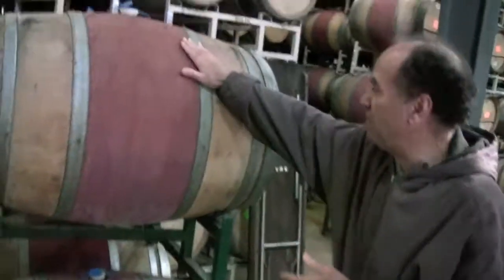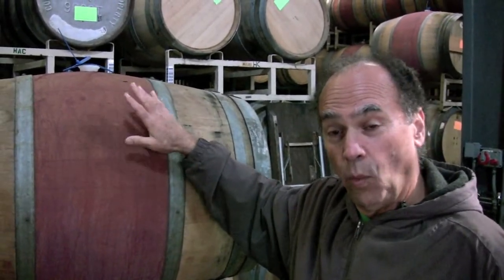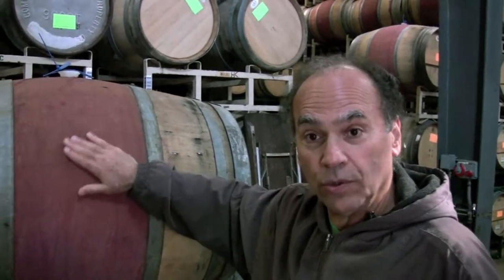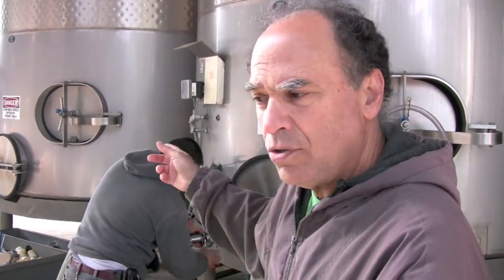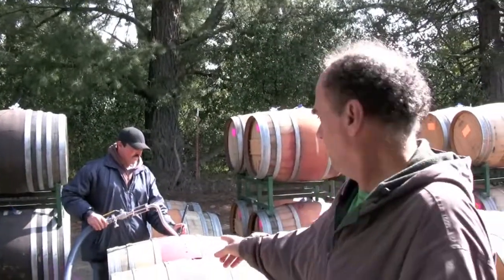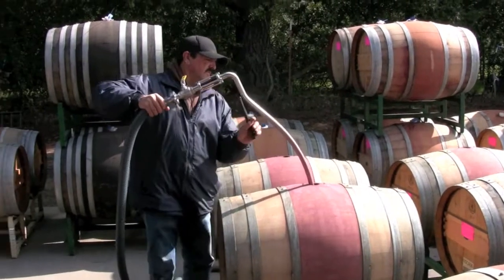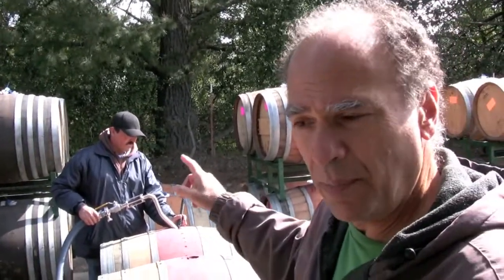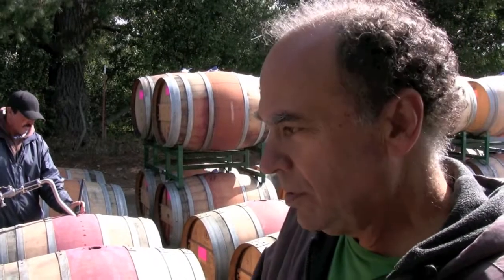Racking Wine at Hagafen Cellars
Winemaker Ernie Weir of Hagafen Cellars explains how wine is racked from the tank to the barrel at his Silverado Trail winery.